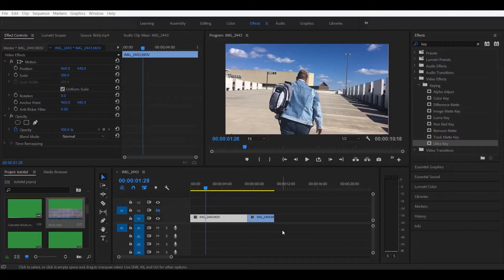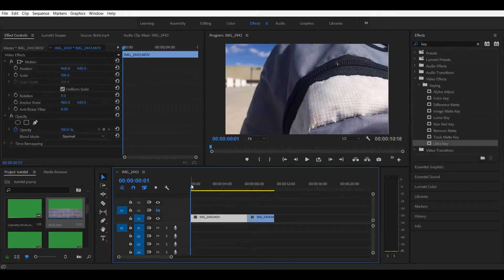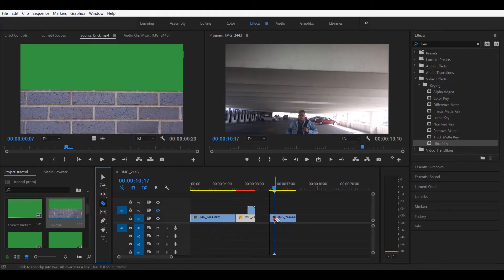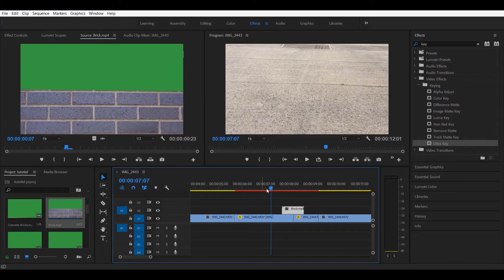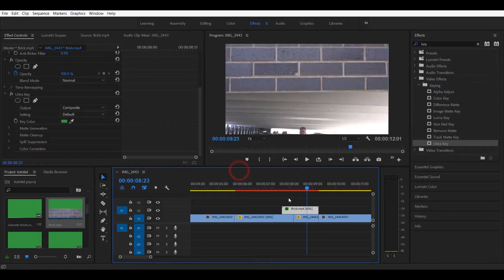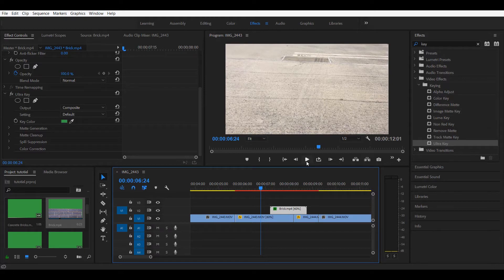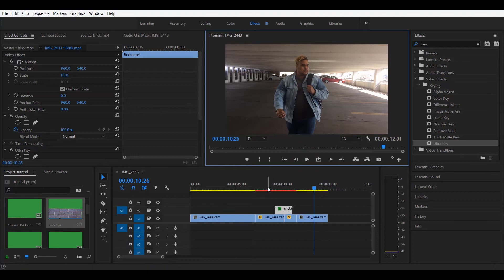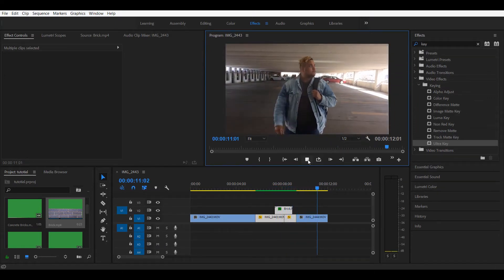SAM KOLDER TRANSITION Tutorial | Camera Through The Floor Effect in Premiere Pro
In this tutorial I will teach you how to make this creative camera through the ground transition that you have seen in my Virginia XOTKS video and Sam Kolder's GymShark video.